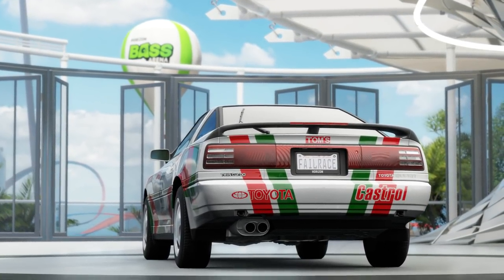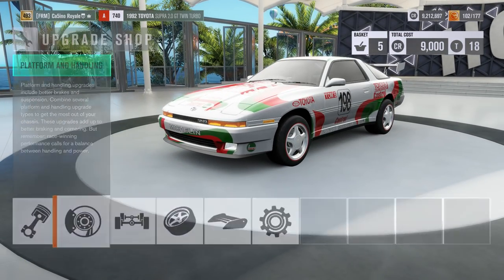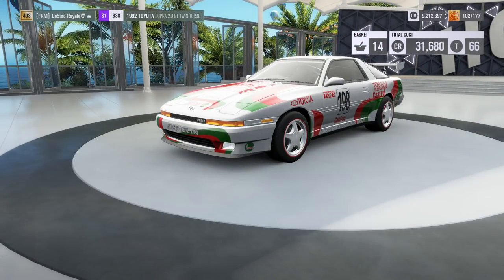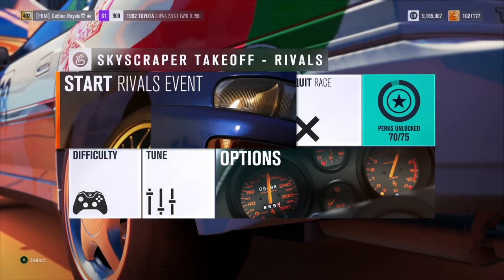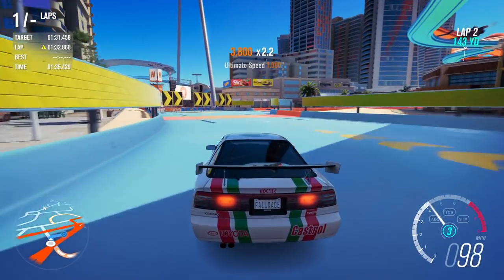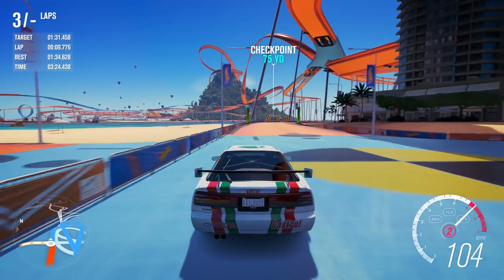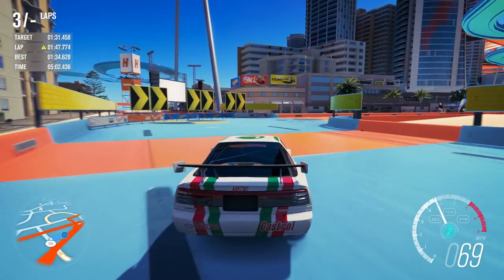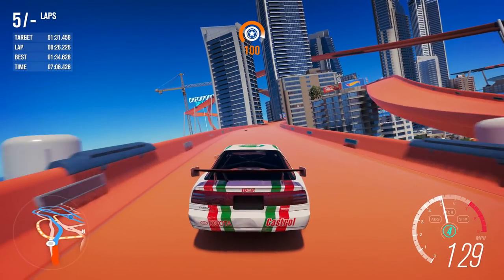The Golden Era - Hot Wheels Showdown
With the late 80's and early 90's dominating the tops spots of our hot wheels showdown, can this MK 3 toyota supra continue this trend ?